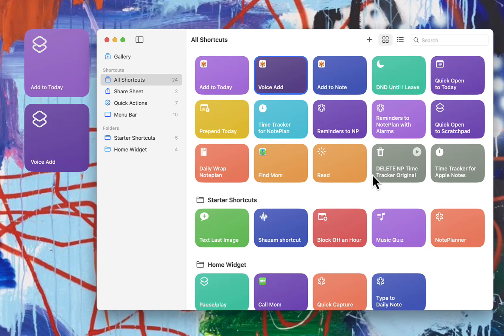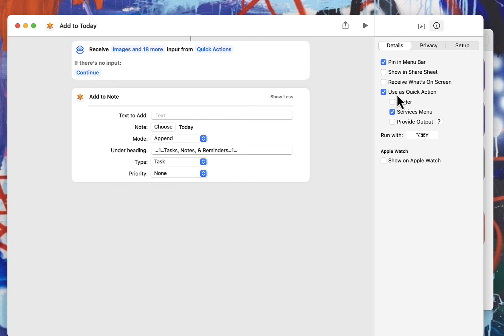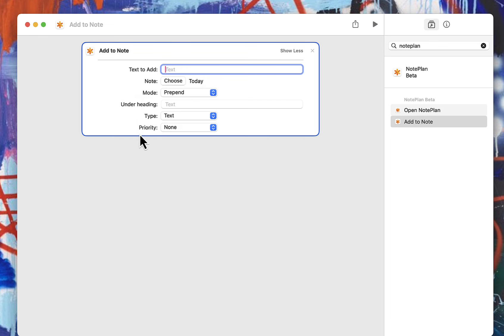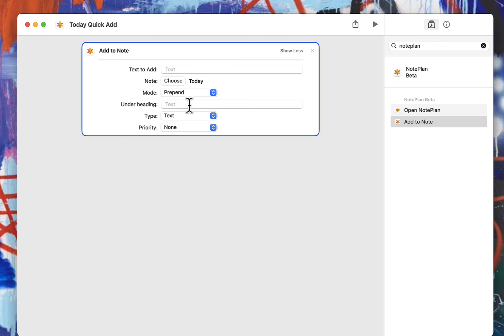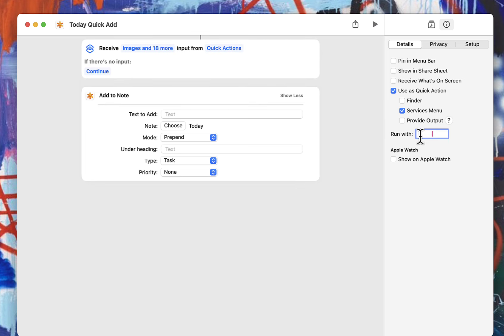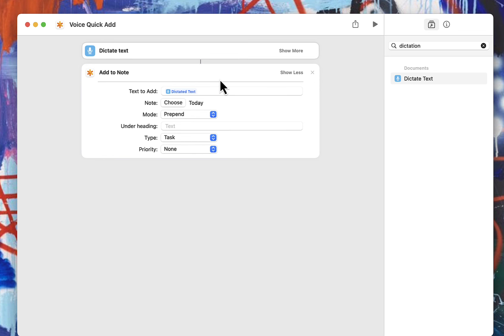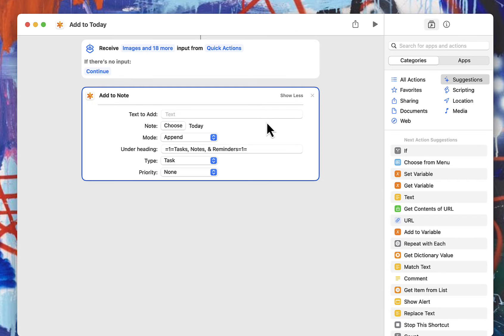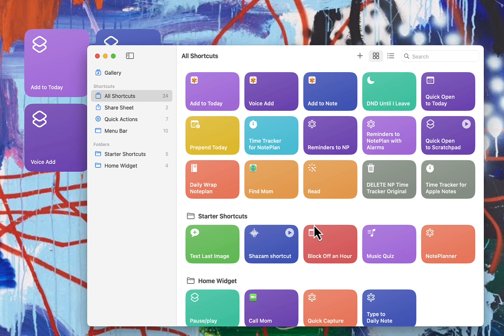Create a Custom "Quick Add" Shortcut in NotePlan with Siri or Text Input (Easy—No Experience Needed)